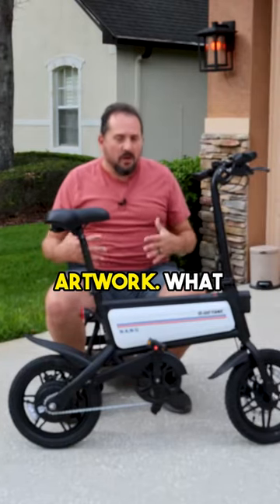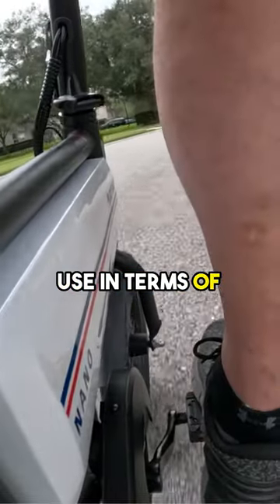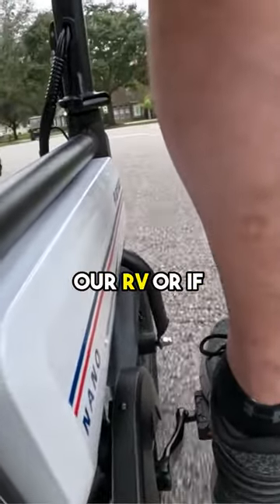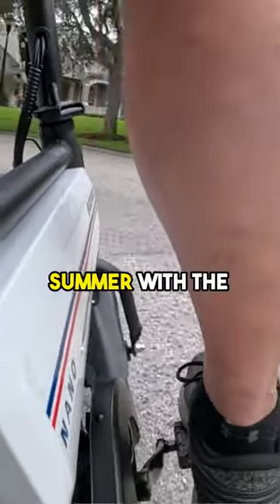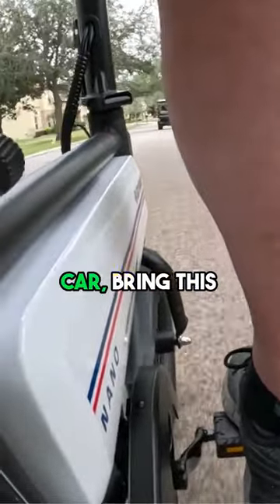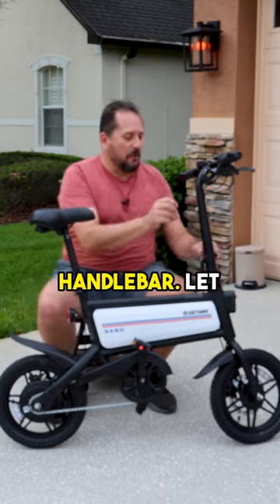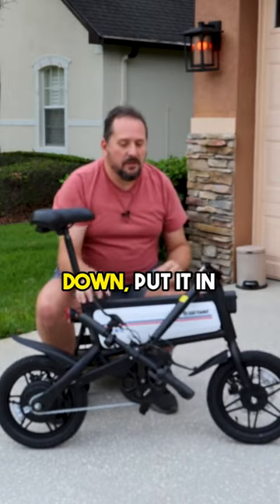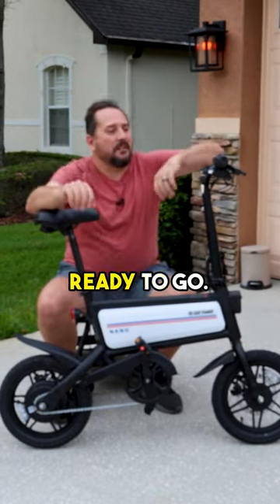Folding Fun Review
You're also helping us create more awesome content for you commissionsearned. Click now and let's take your experience to the next level! (Amazon)

⭐️We put the budget basic scooter to the test and it passed with flying colors!⭐️It's perfect for RV'ing, camping, or even taking to the beach with the family. All you have to do is raise the seat, flip up the handlebar, and you're ready to go! 🛴